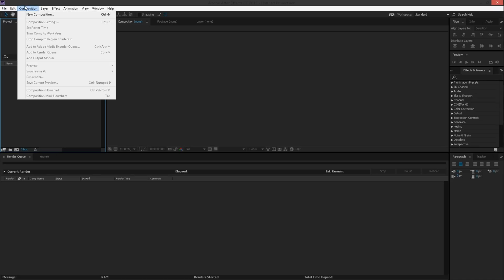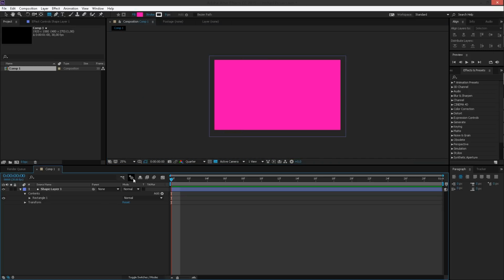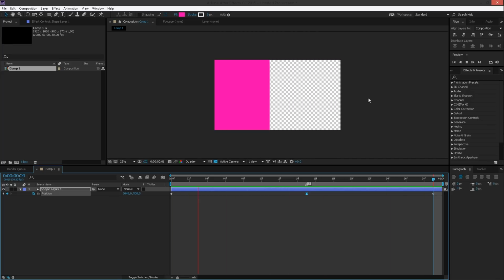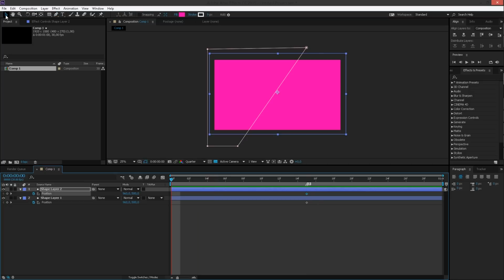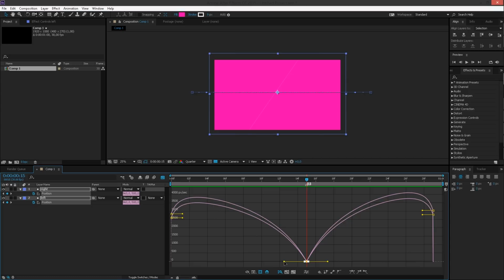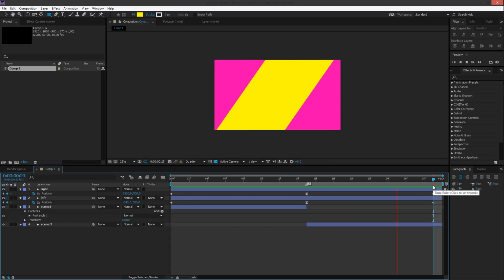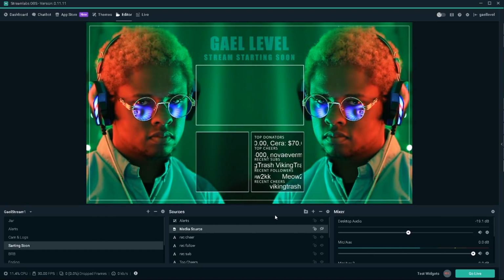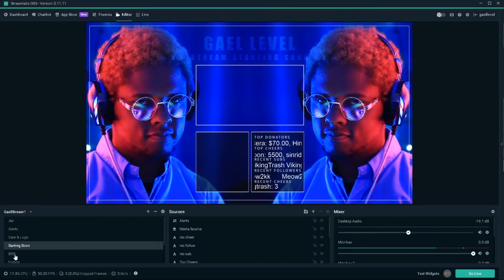How to Make Custom Stream Transitions Stingers - Streamlabs Obs or Obs Studio (2019)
In this video I show you how to make your own custom stinger transition for your live stream using Adobe After Effects. These transitions can then be used in Obs Studio or Streamlabs OBS during your live streams on Twitch, Mixer, and Youtube Gaming.